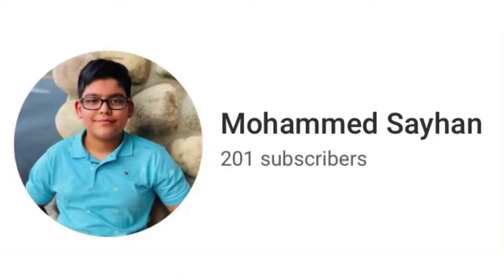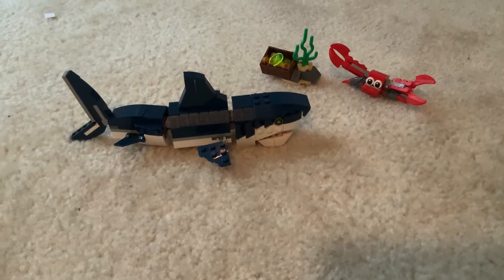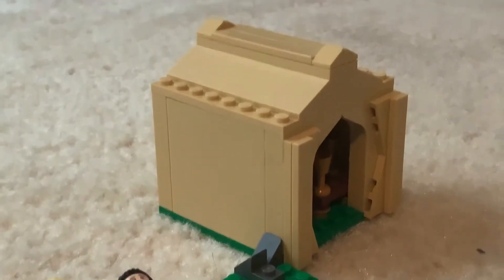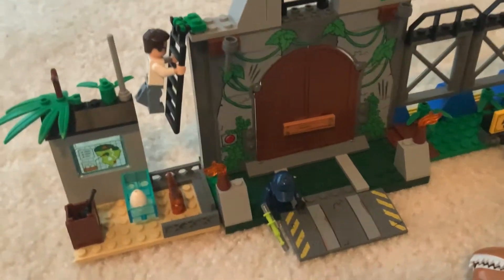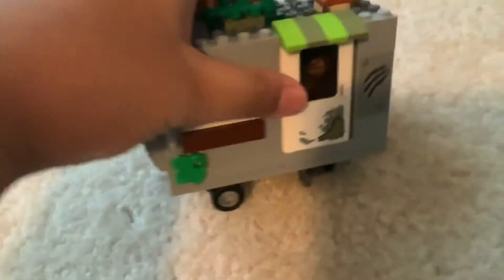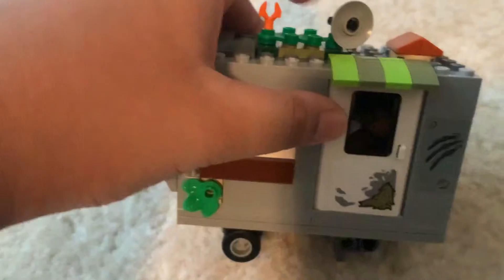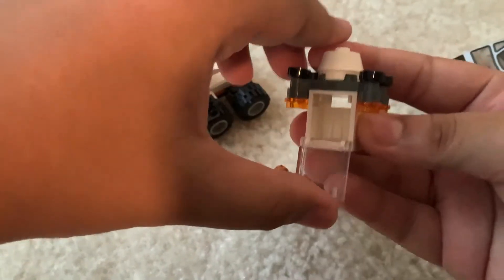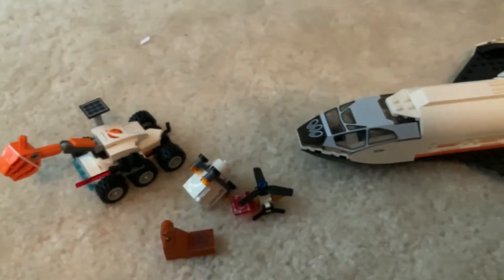Thanks for 200 subsribers!!!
Flippin awesome